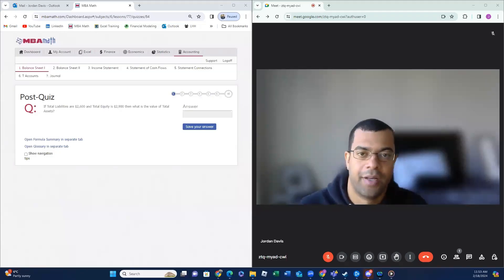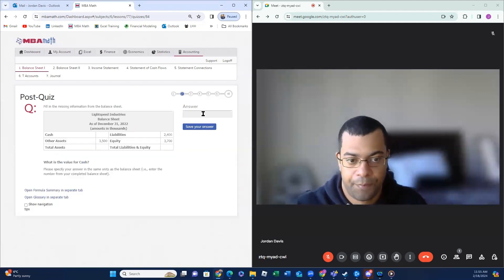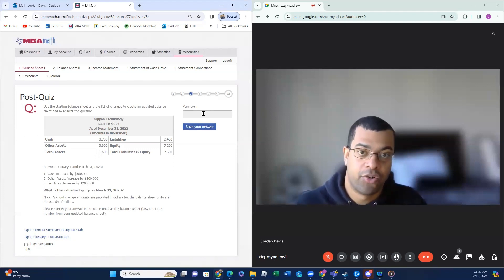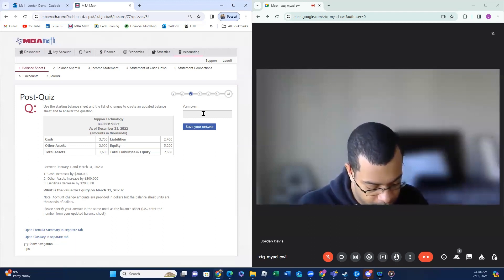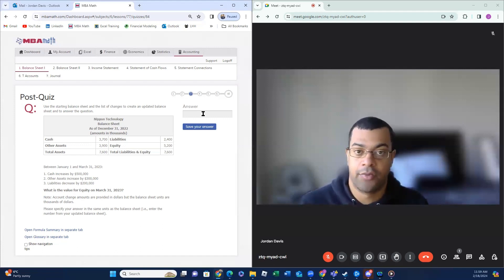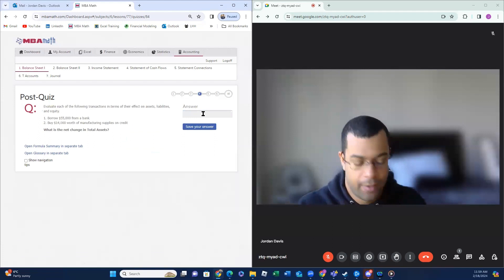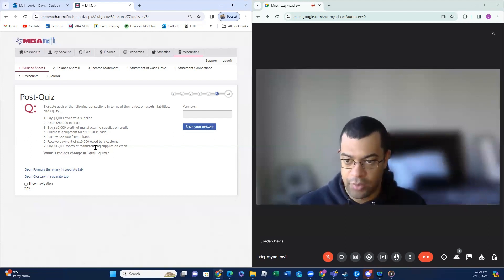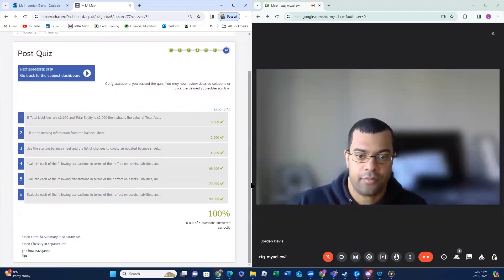Mastering MBA Math: Balance Sheet Strategies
This lesson provides a comprehensive overview of MBA math, focusing on the balance sheet and its key components: assets, liabilities, and equity. Participants will gain a clear understanding of how assets represent uses of funds, while liabilities and equity serve as sources of funds. The lesson guides individuals through calculating missing values, interpreting the balance sheet equation, and evaluating various business transactions using this financial framework.